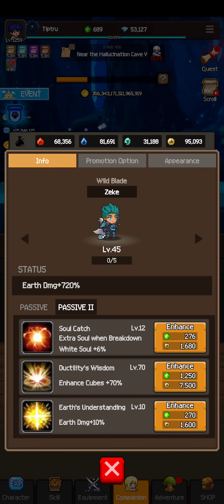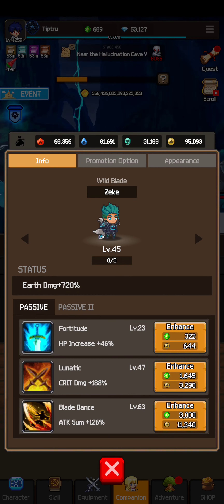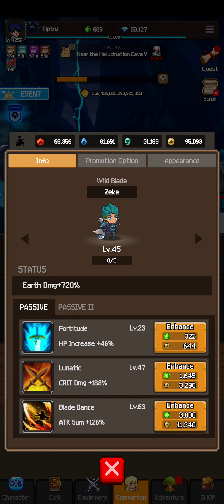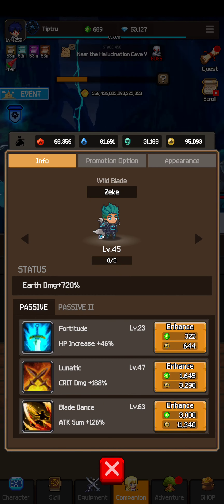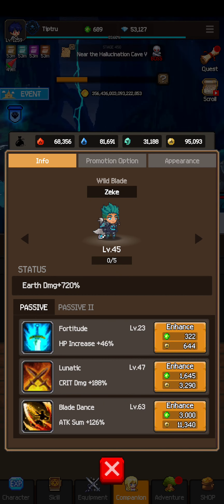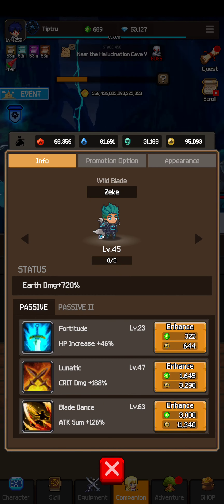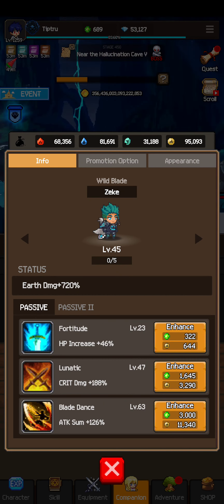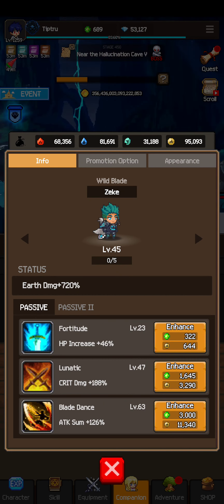Slayer Legend Best 2 Companion Passive Skills Blade Dance ATK Sum & Ductilitys Wisdom Enhance Cubes